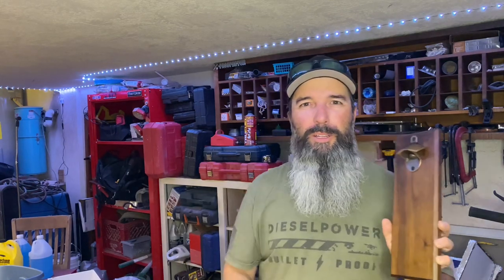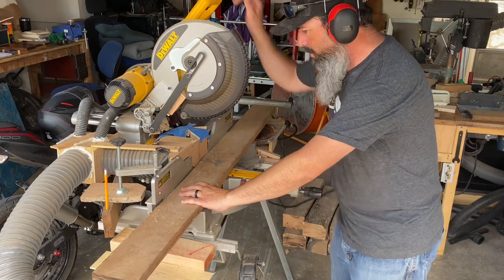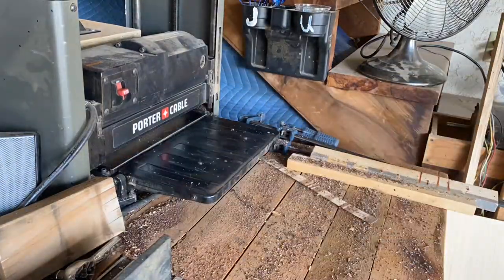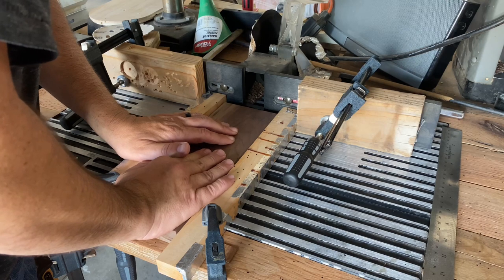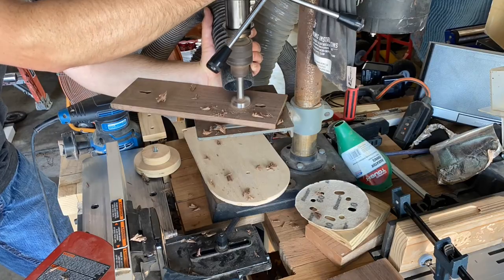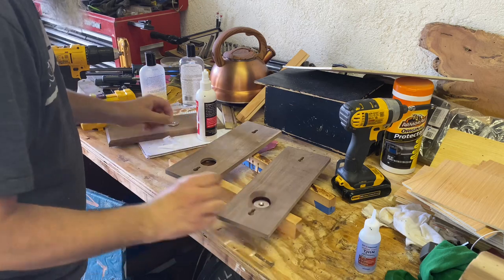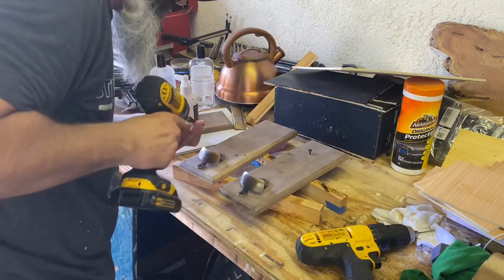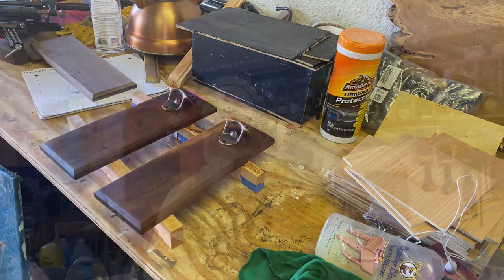How I make bottles openers with Magnetic cap catchers!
This video shows how I take a rough cut board, mill it down, and turn it into a bottle opener with a rare earth magnet in the back as well as key holes for mounting it to the wall.

The music in this video was downloaded from the YouTube library and the song is called “Where we wanna go” by Patrick Patrikios